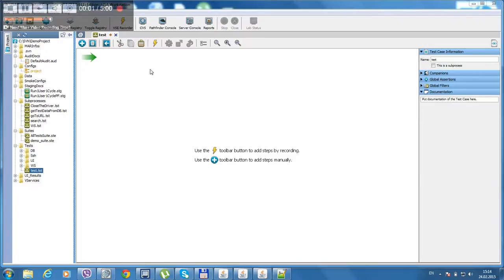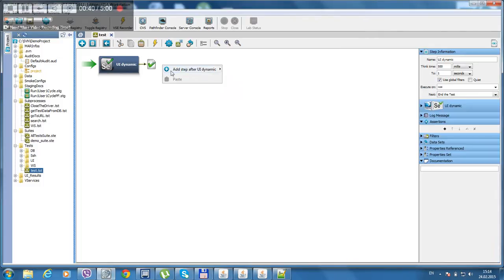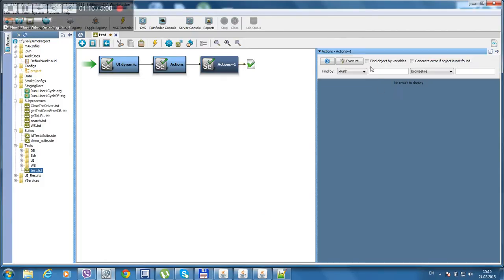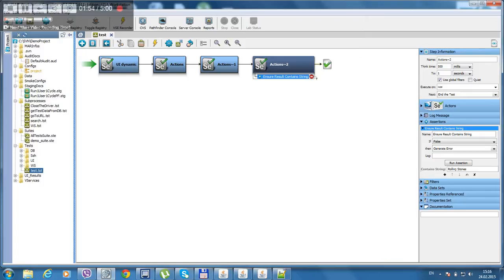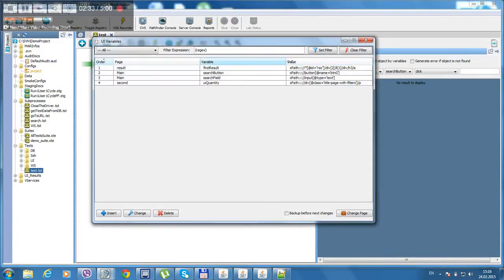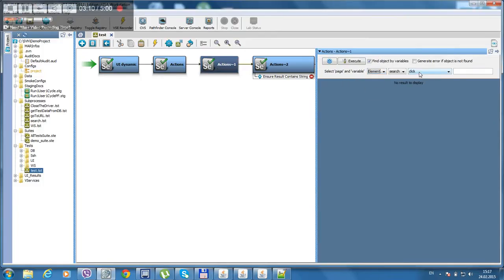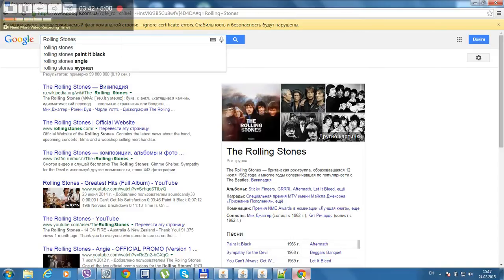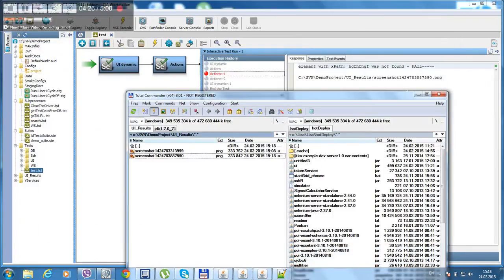CA Lisa QA Automation Framework: UI dynamic demo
CA Lisa Test Framework UI testing usage